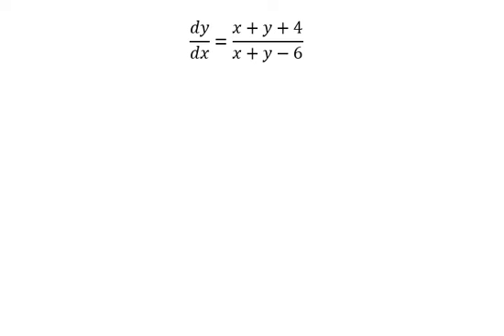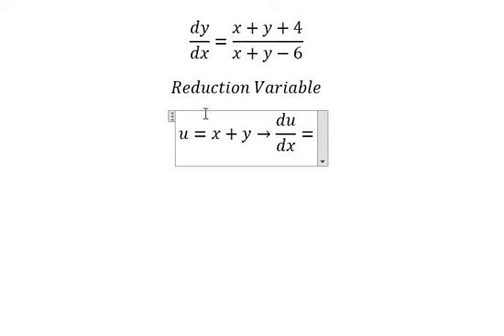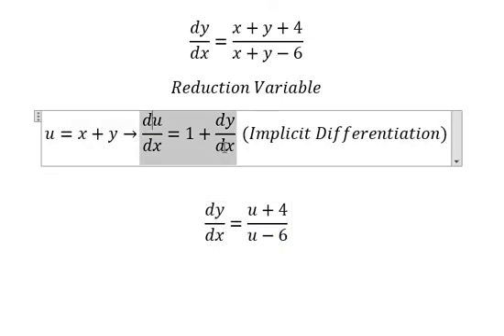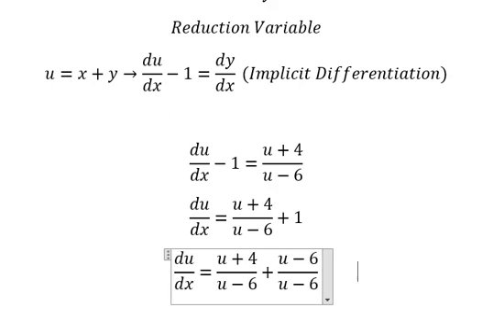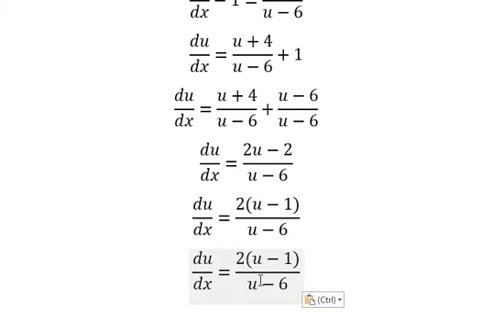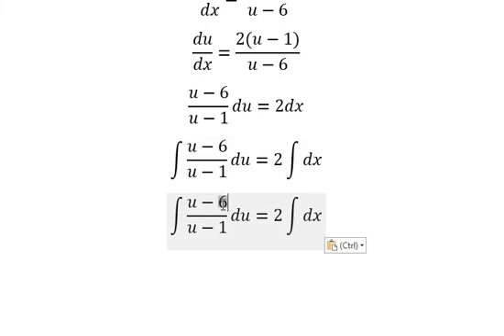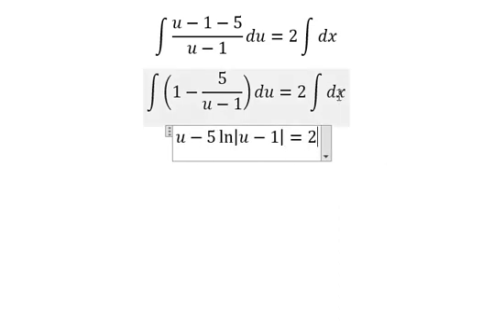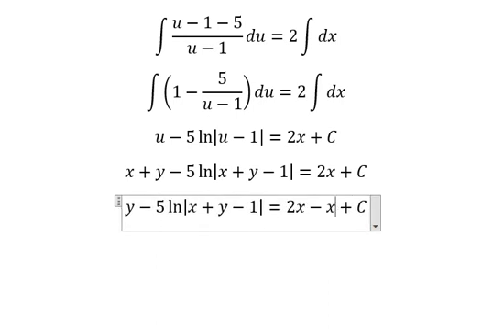Calculus Help: Differential Equations - Reduction Variable - dy/dx=(x+y+4)/(x+y-6) - SOLVED!!